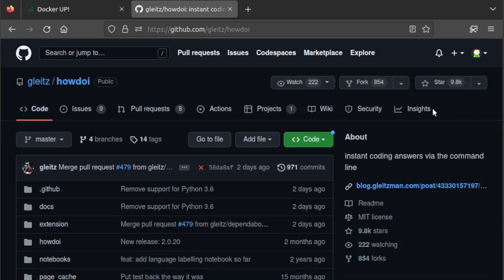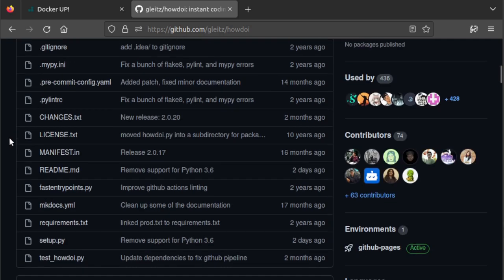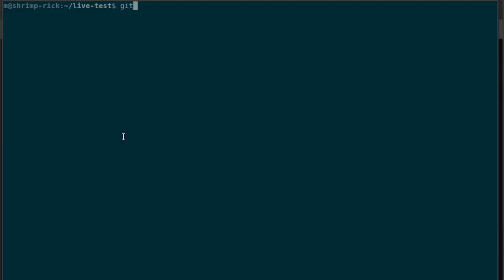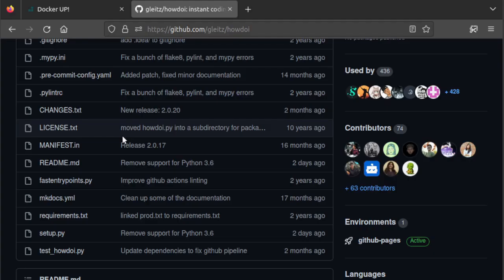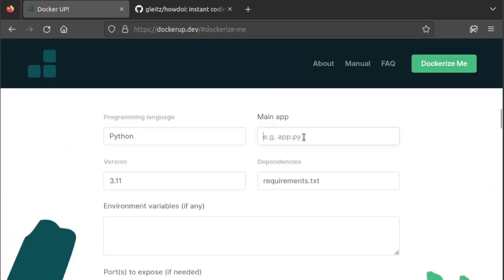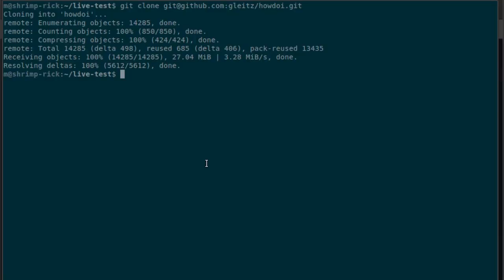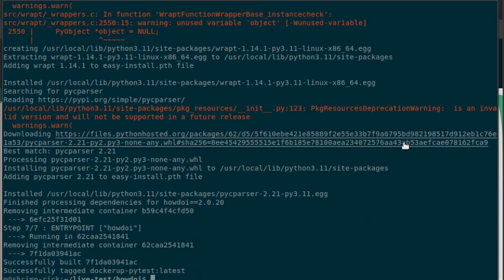Dockerizing Python "howdoi" app for FREE!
Using we're dockerizing Python setuptools based app FREE of charge!

Peace 🤟